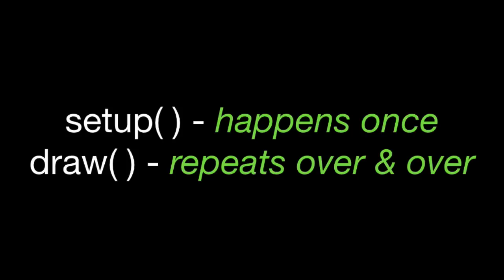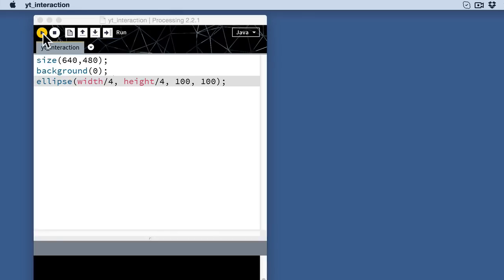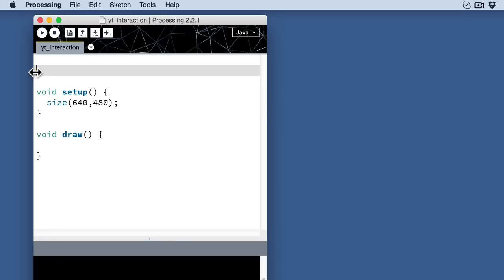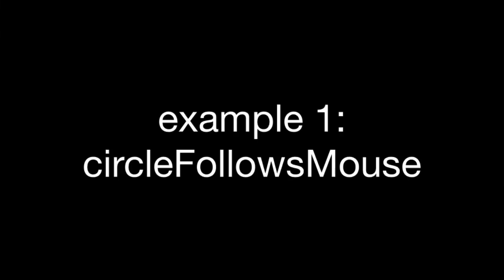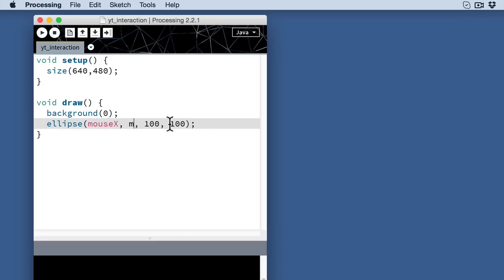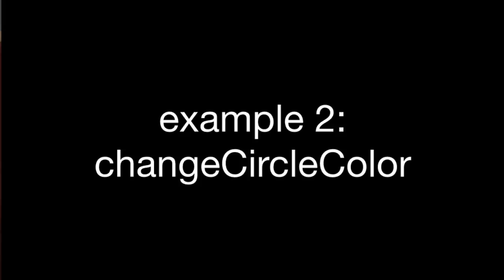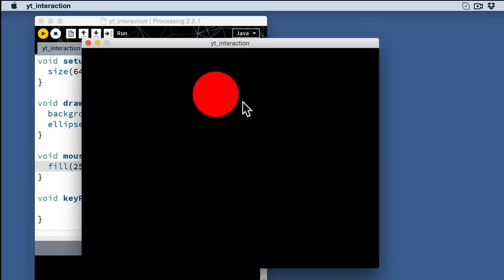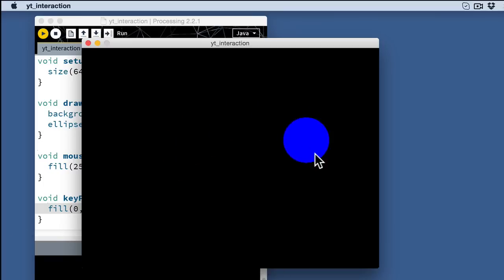CSCI111Q - Interaction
How to add basic interactions with the mouse and keyboard to your Processing sketch.